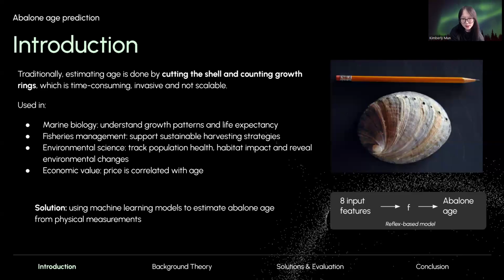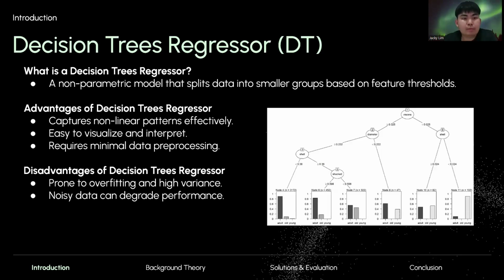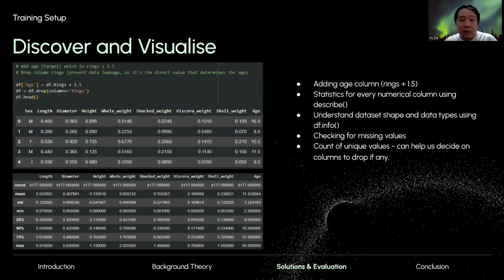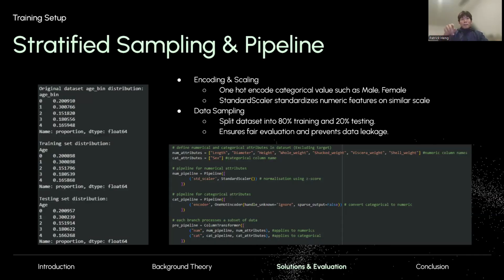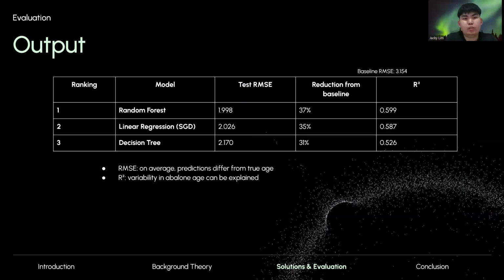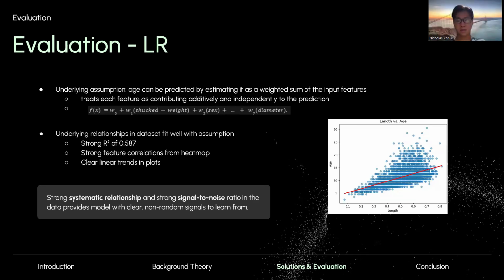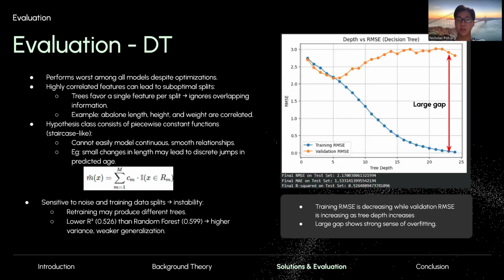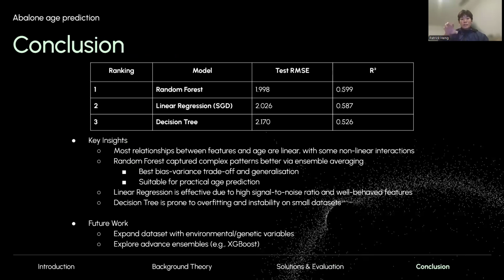PT3 CSCI323 Predicting Abalone Age Using Machine Learning